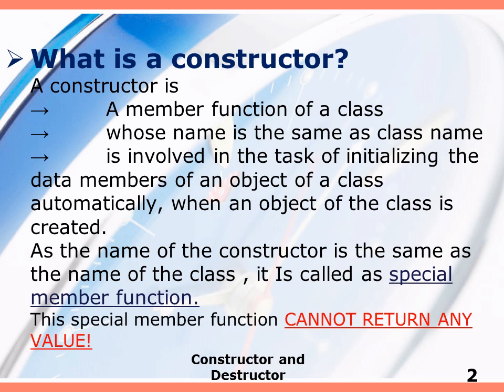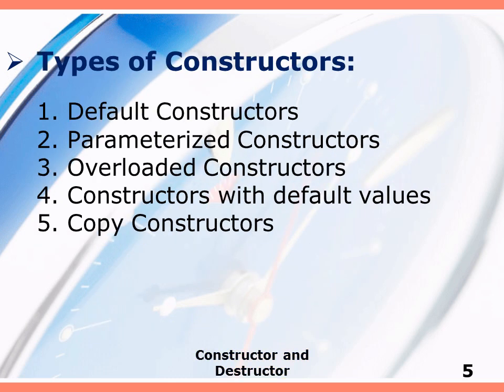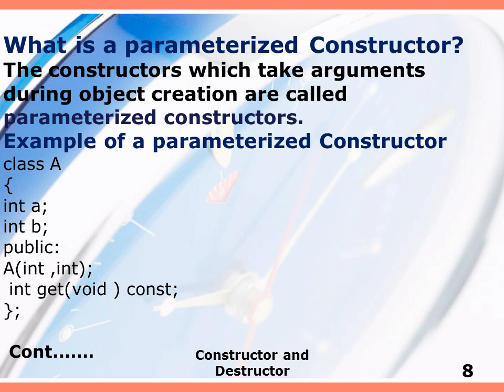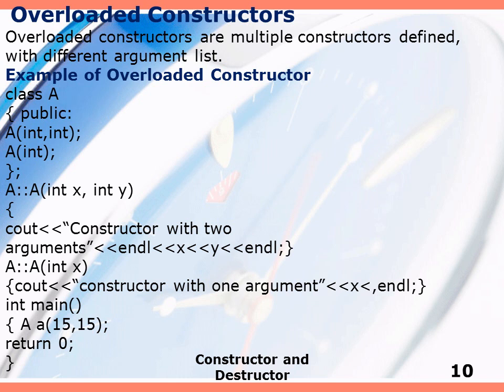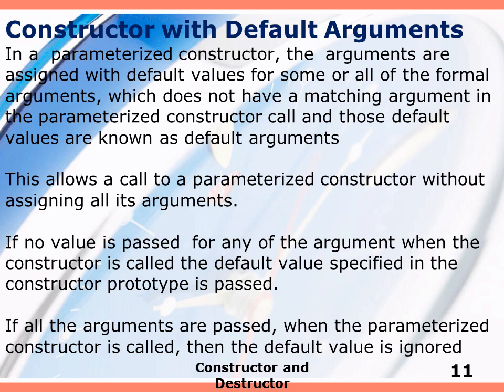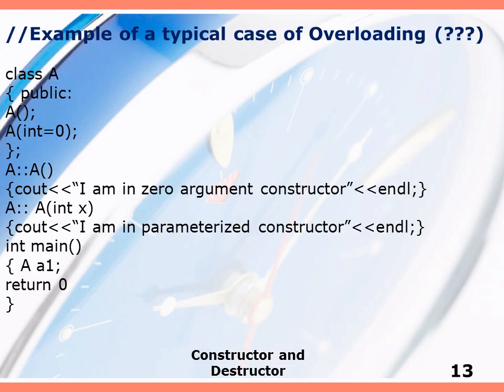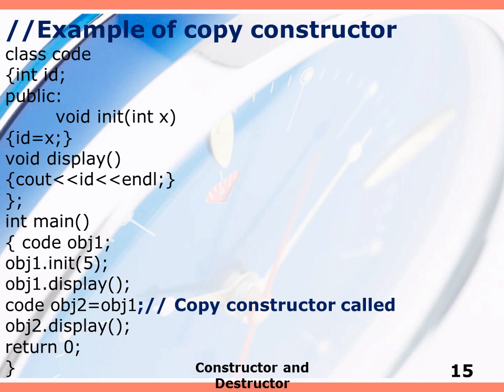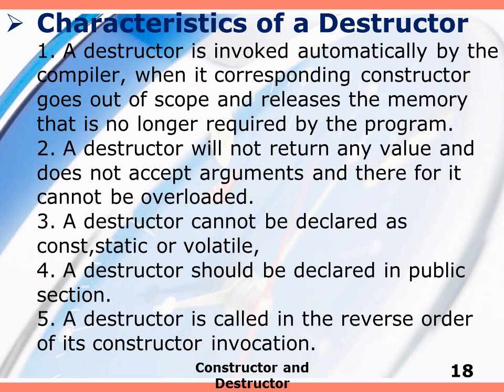Constructors and types of Constructor in C Plus Plus(CPP)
With the help of this video, you will be able to uderstand what is  constructor ? how it can be define in a CPP and how it can be used? different types of constructor.
It will be helpful for the students computer course as a part of object oriented language.